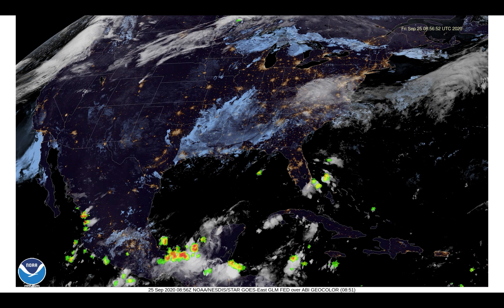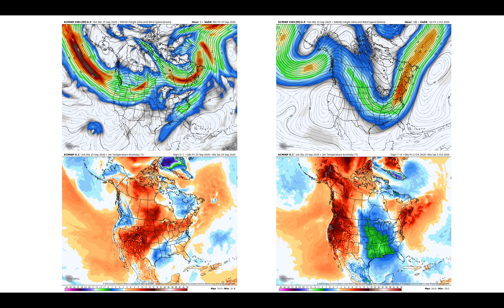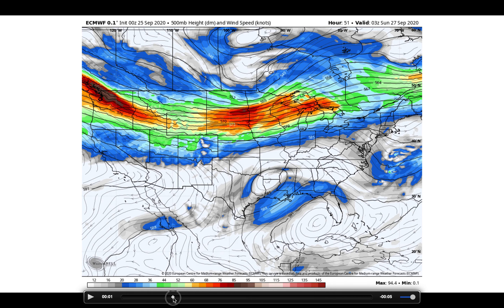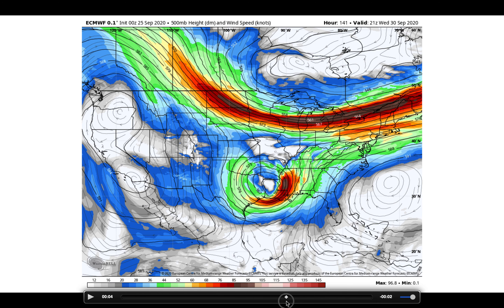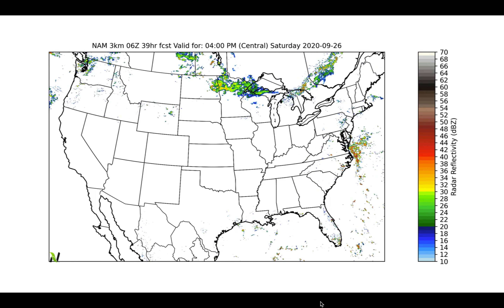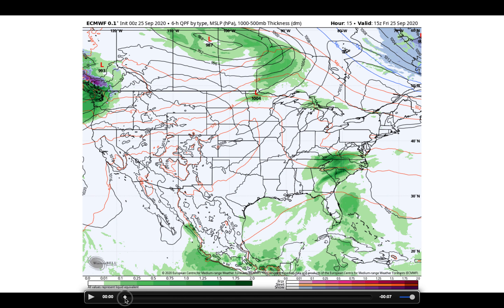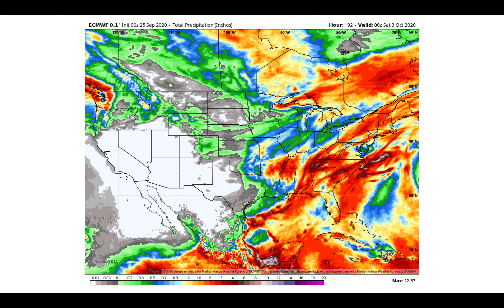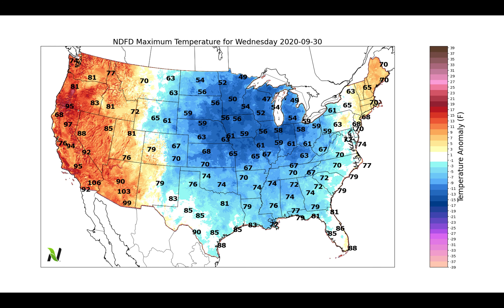Southern US Ag Forecast - September 25th, 2020